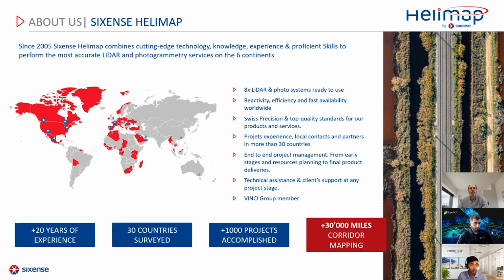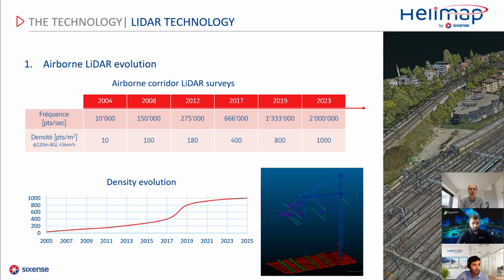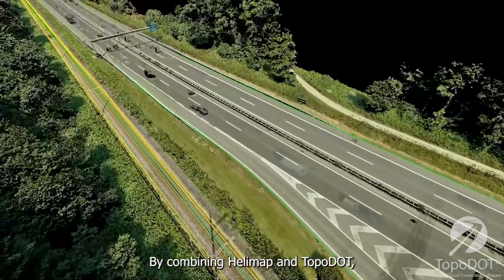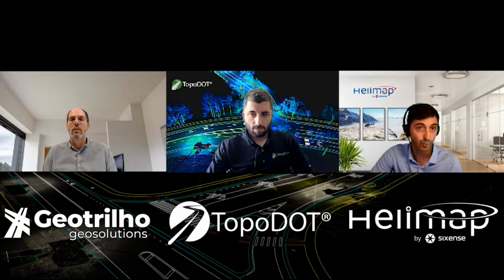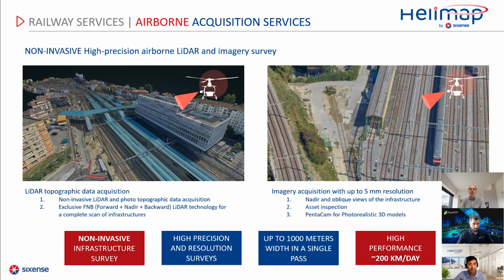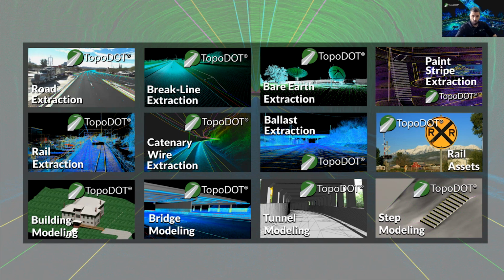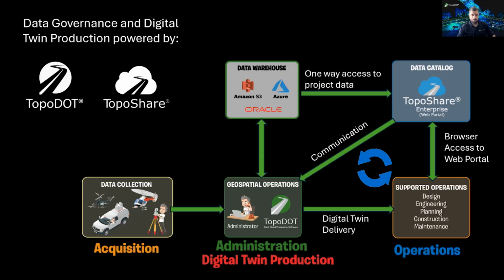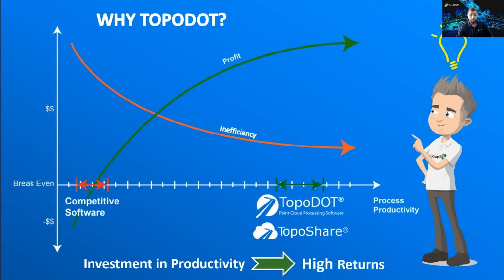Mapping Rail from Above | How Geotrilho Delivered w/ Helimap LiDAR & TopoDOT Digital Twin Production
🚆 Aerial LiDAR eliminates so many of the costly headaches tied to scanning rail corridors or hard-to-reach terrain. But traditionally, it’s not dense or accurate enough for design work... until now.

🔍 See how Geotrilho used Helimap + TopoDOT to make it create a winning workflow.